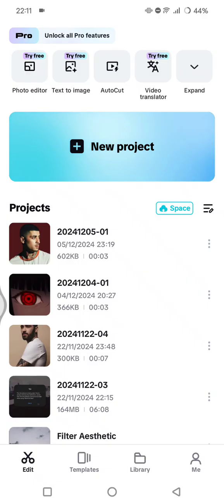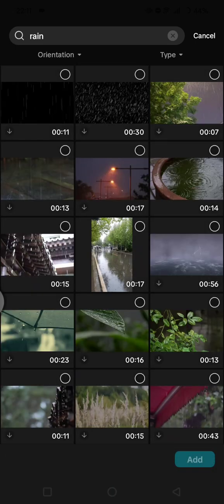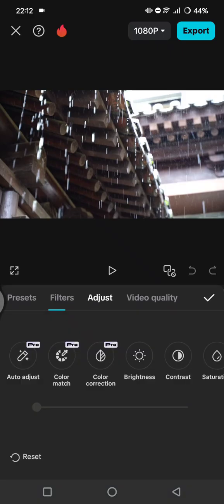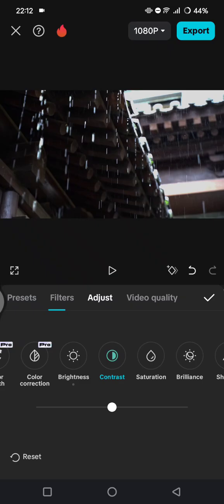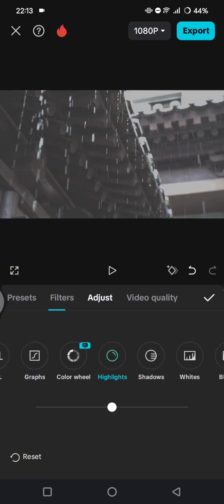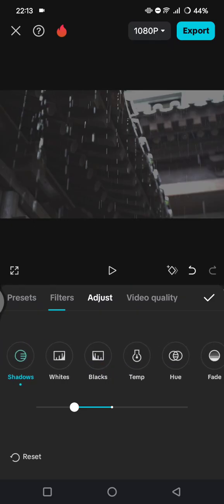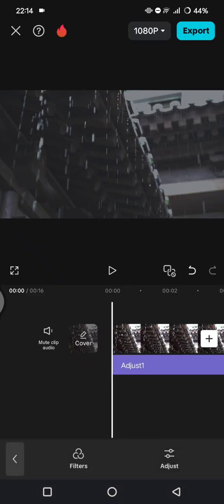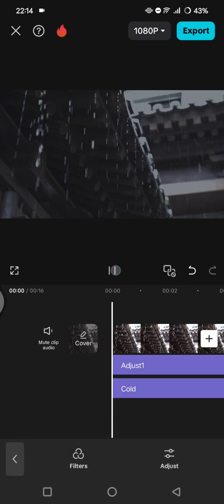✅ MASTERCLASS: Capcut filter preset ; RAIN FILTER TUTORIAL | Full Guide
This comprehensive tutorial will guide you through the step-by-step process of creating a stunning rain filter preset in CapCut